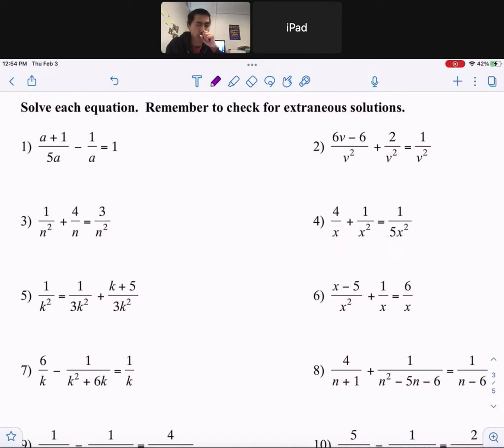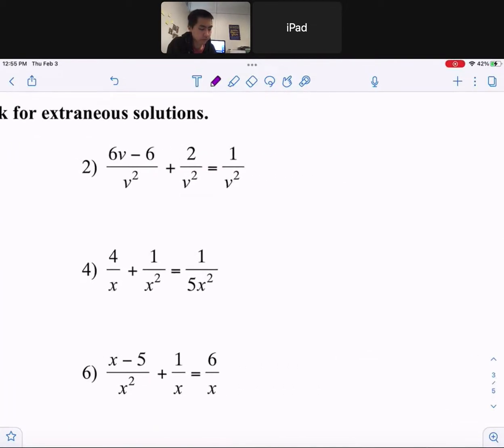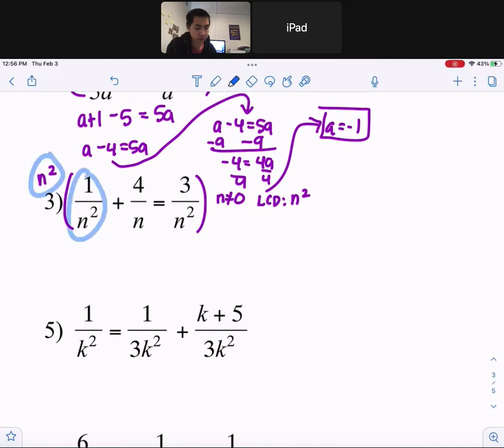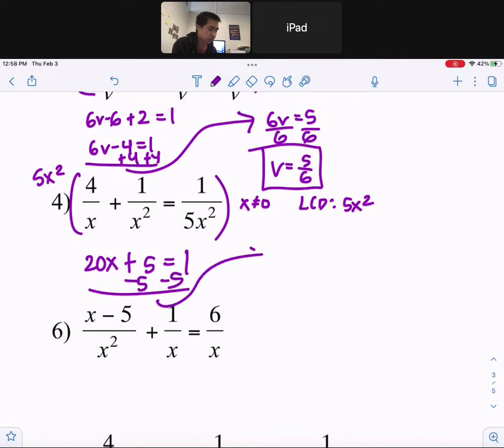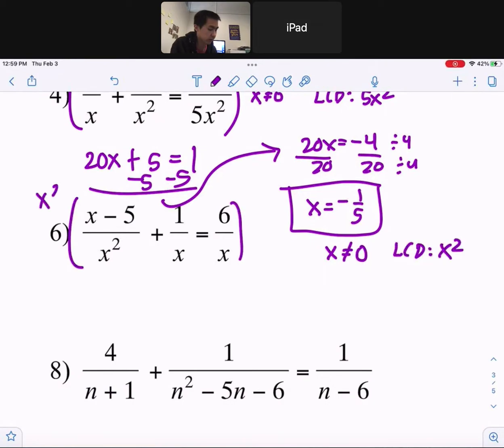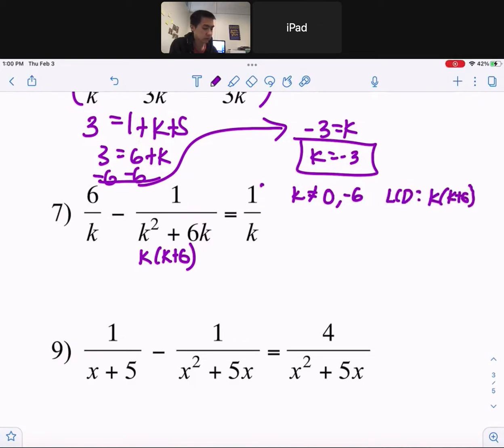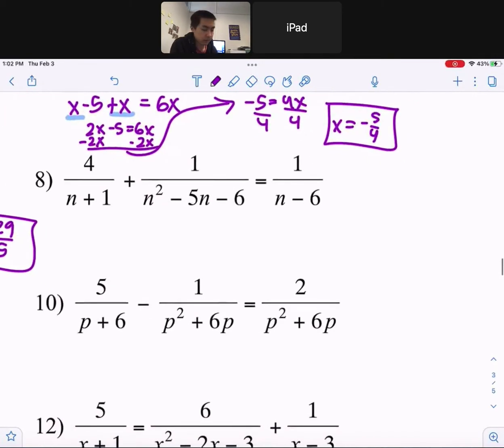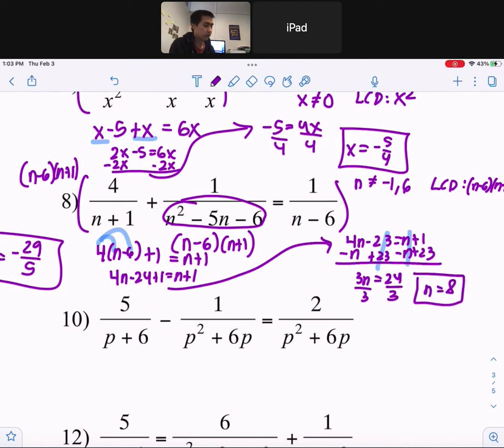EC Solving Rational Equations #1-8